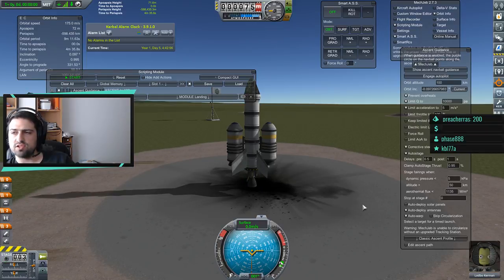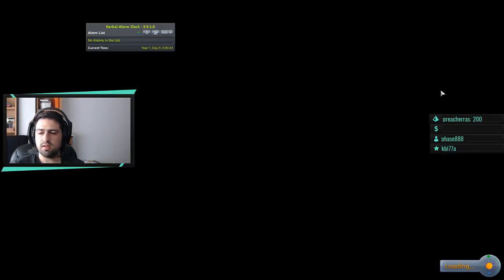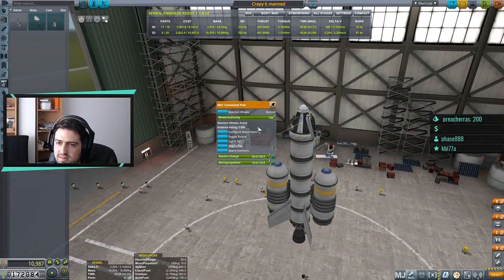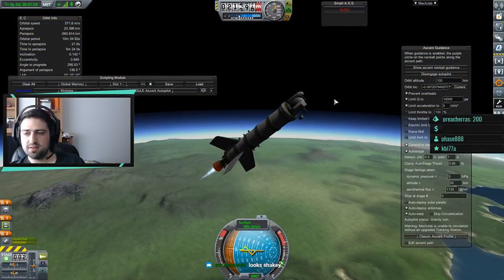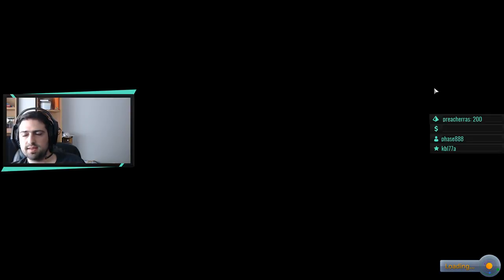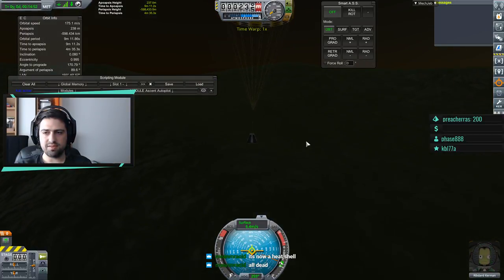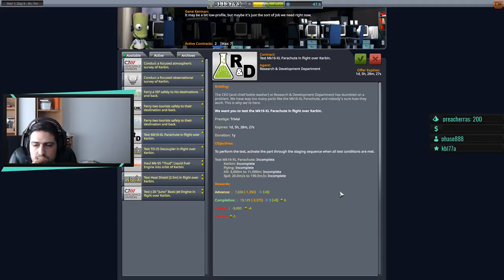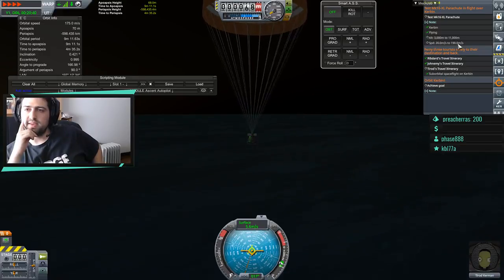KSP part 3 - Let's make this routine